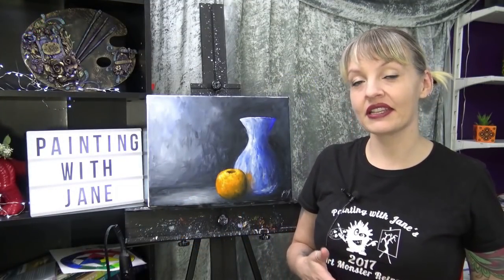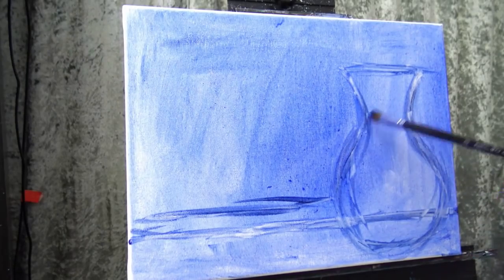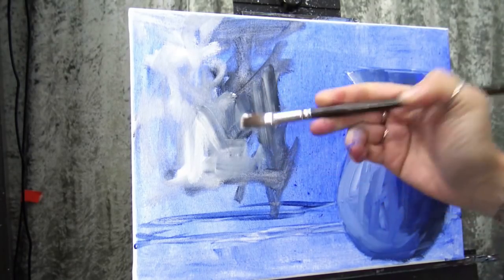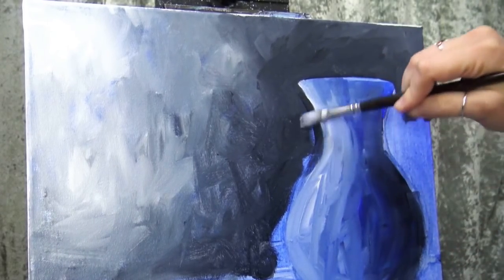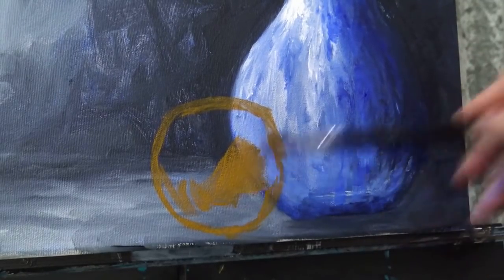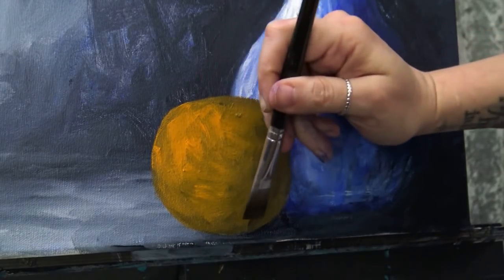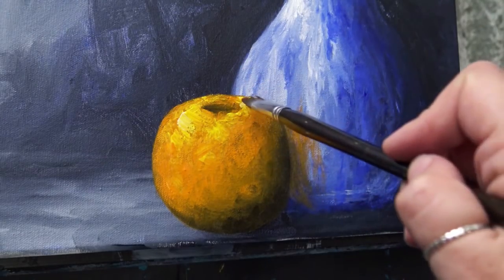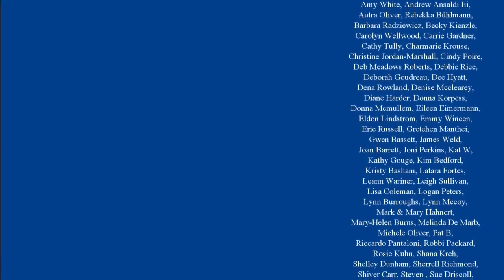Blue Vase Still Life - Step by Step Acrylic Painting Tutorial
Let's paint a quick and simple still life! Just a blue glass vase, a bright, juicy orange, and some dramatic lighting. Fun, easy, and beautiful!

Join my YouTube sponsorship program and get some awesome perks every month! Just click the "Sponsor" button on my channel or on any of my videos.

I used:
• A spray bottle of water (optional)
• An extra paper towel (optional)
• 1/2-in flat brush

I’m using Liquitex acrylic paint in the following colors:
• Titanium White (Basics)
• Payne's Grey (Heavy Body)
• Ultramarine Blue (Basics)
• Cadmium Orange (Heavy Body)
• Cadmium Yellow Medium (Heavy Body)